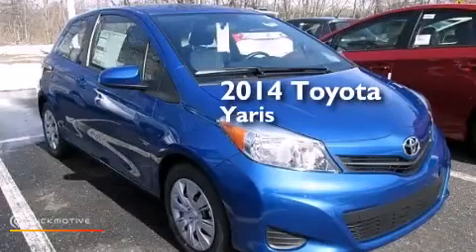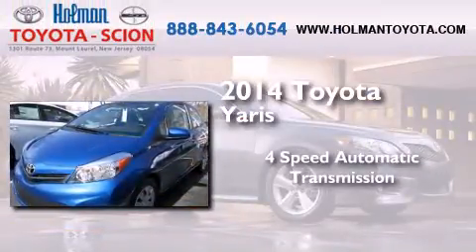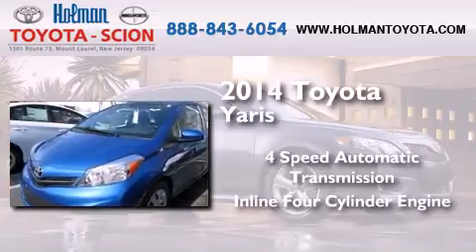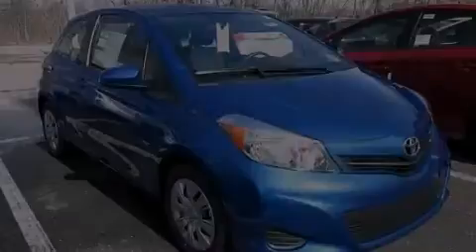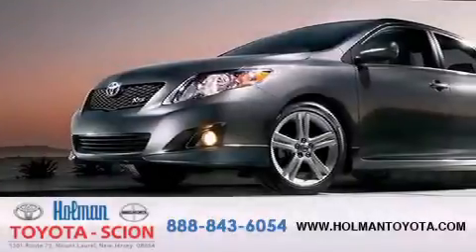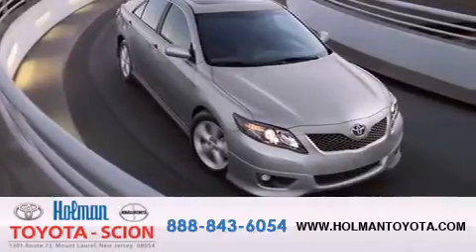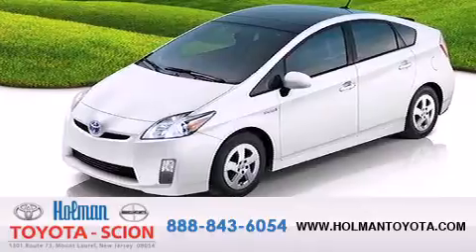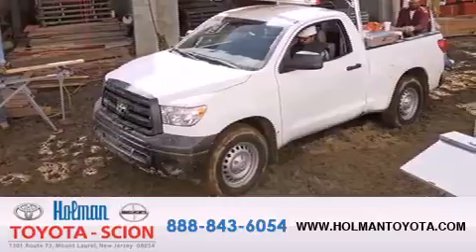2014 Toyota Yaris Mount Laurel NJ 08054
We've been honored to serve the Mount Laurel NJ area , we promise that your experience at our dealership will exceed your expectations ! Year : 2014 Make : Toyota Model : Yaris Engine : Regular Unleaded I-4 1.5 L/91 Trans . : Automatic Exterior : Blazing Blue Pearl Miles : 8 Interior : Ash Stock : 34669 Holman Toyota 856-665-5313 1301 Route 73 N Mount Laurel , NJ 08054